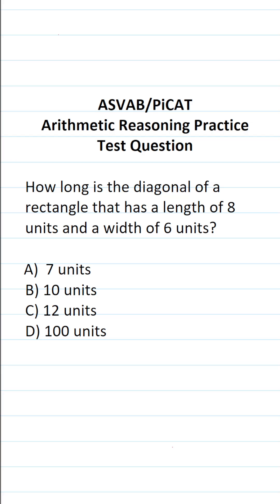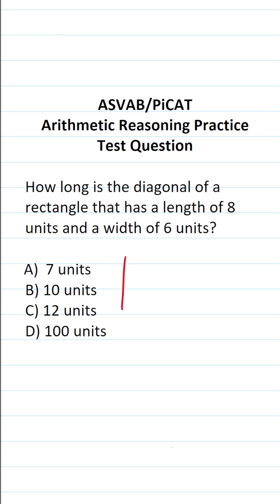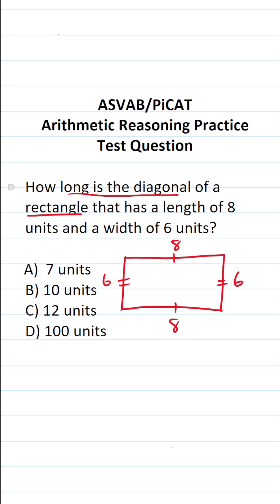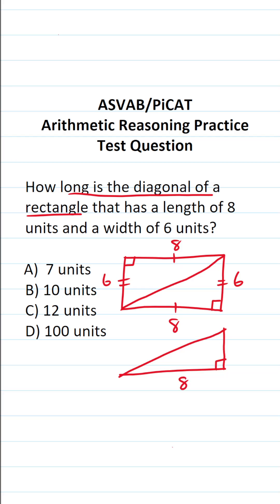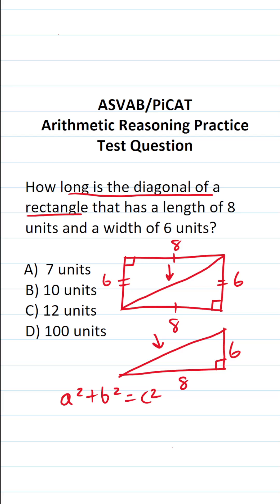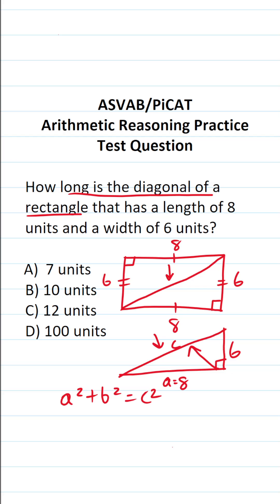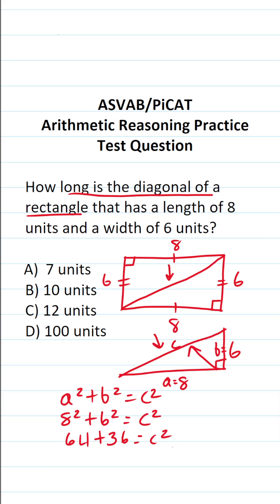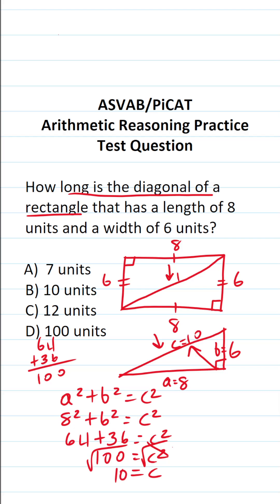Pythagorean Theorem: ASVAB/PiCAT Arithmetic Reasoning Practice Test Q